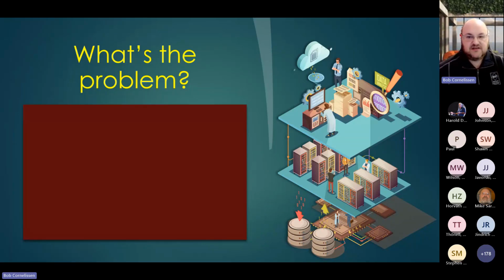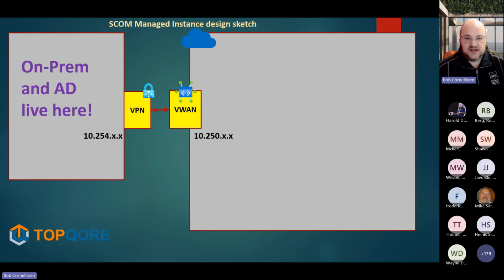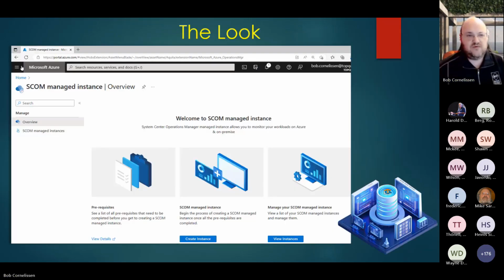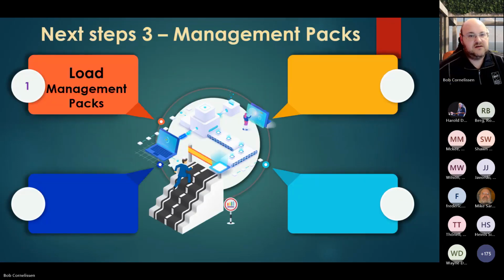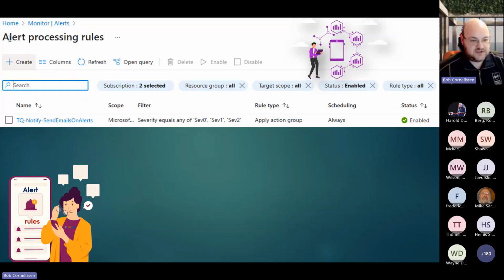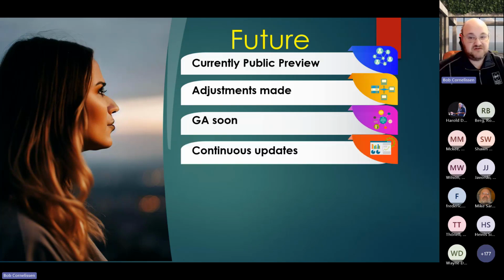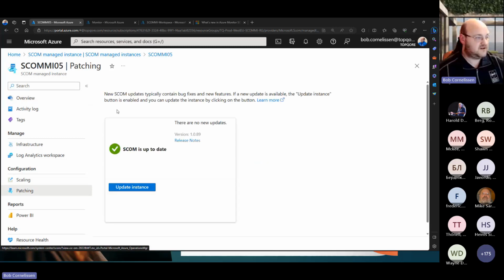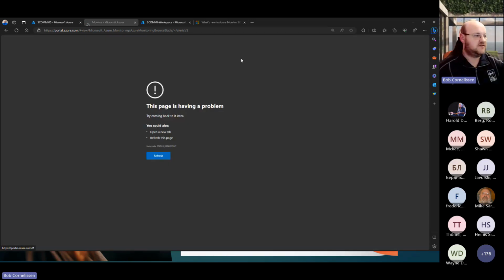Inside SCOM MI - Topqore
In this session, Bob will look at the SCOM MI infrastructure pieces, what the install process is like, and what the current end-result looks like. As we are approaching GA, some new items will follow and we prepare you for that.